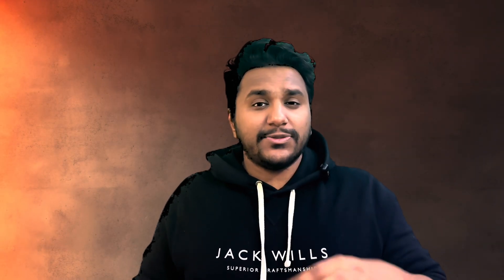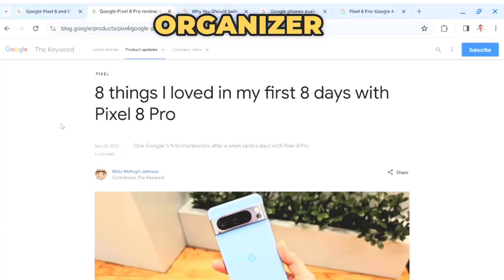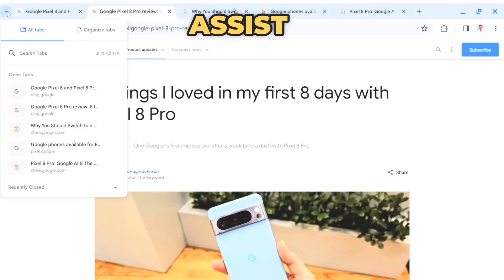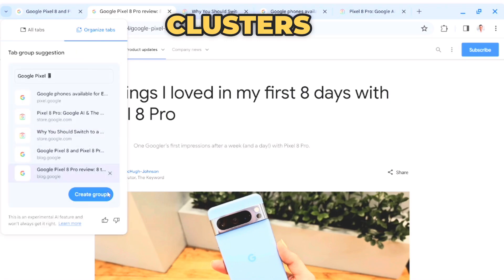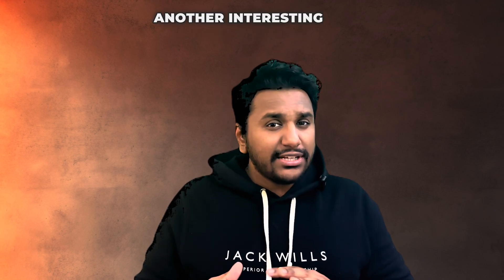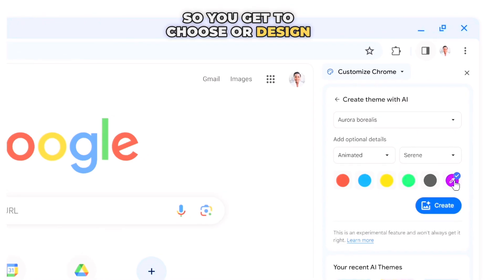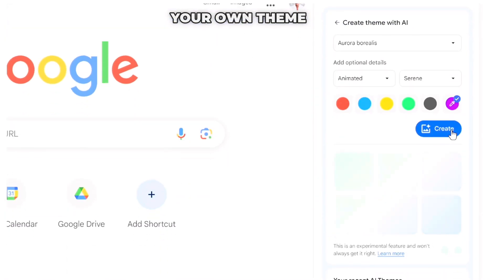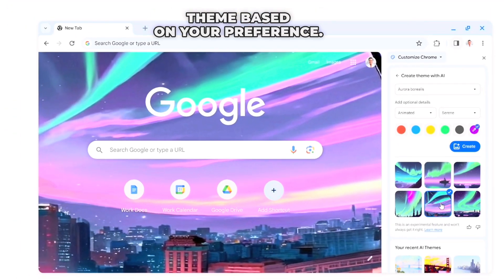New AI Updates to Chrome Browser: In A Minute!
Google Chrome has recently introduced new AI features to enhance your browsing experience. These features include Tab Organizer, which automatically groups your tabs based on their similarity; Custom Themes, which lets you create your own browser themes using AI; and Writing Help, which assists you with composing text on the web. In this video, I will explain what these features are, how they work, and how to enable them in Chrome. I will also show you some examples of how these features can make your browsing more efficient, personalized, and fun.